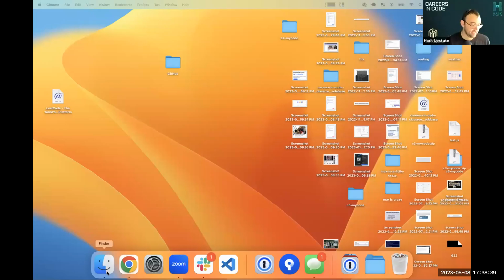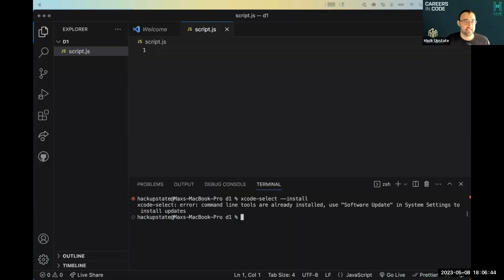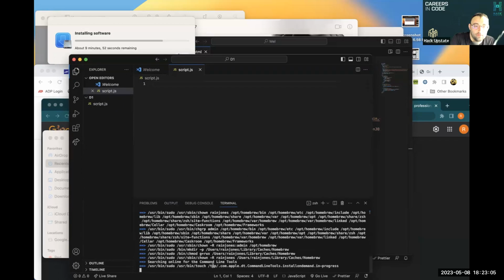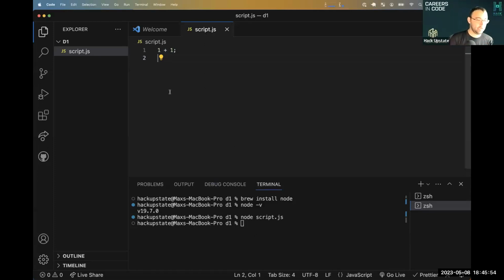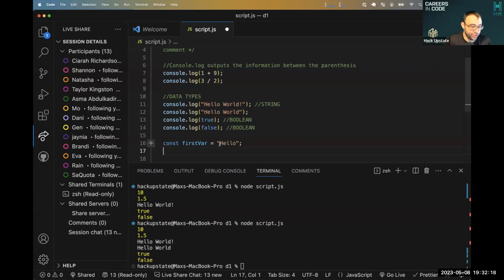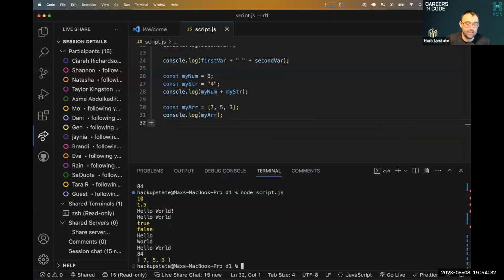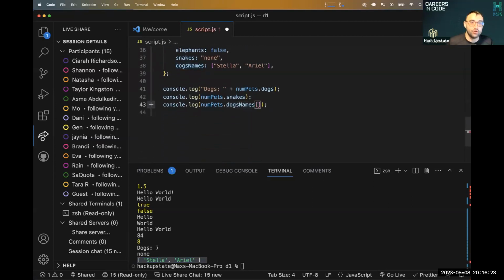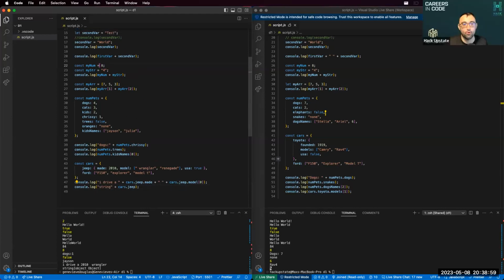C5 W5D1: Intro to Comp Sci P1